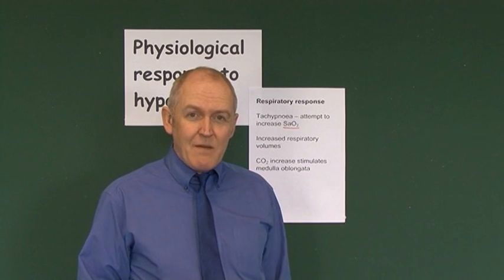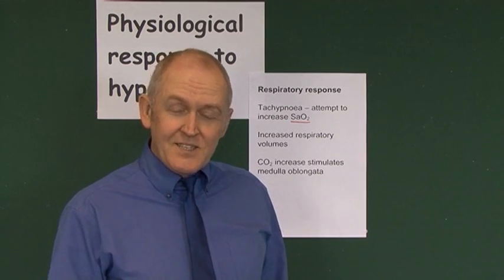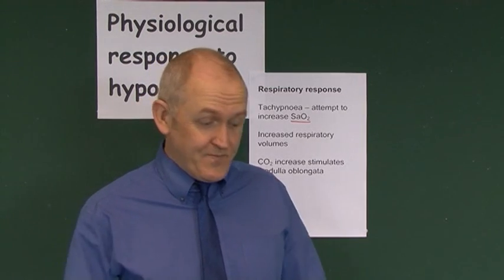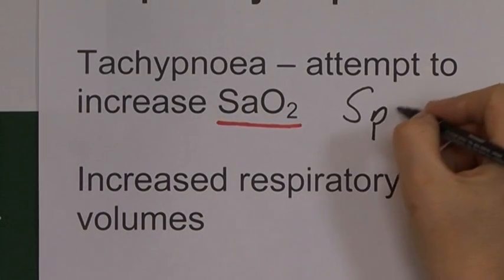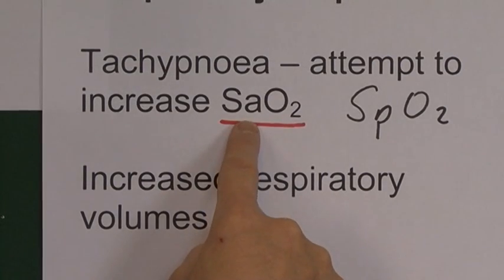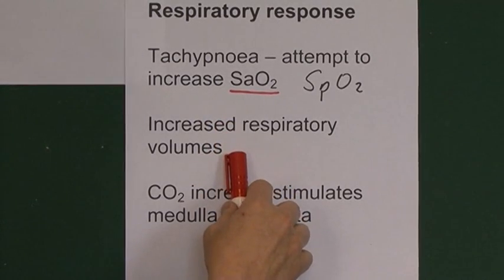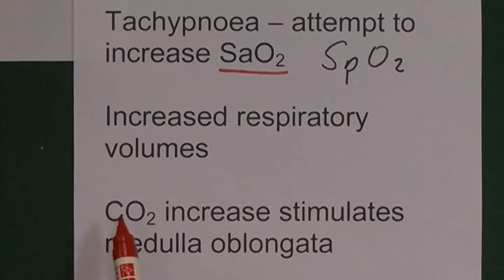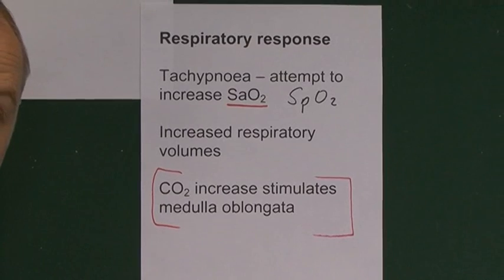Hypoxia 17, Respiritory response to hypoxia